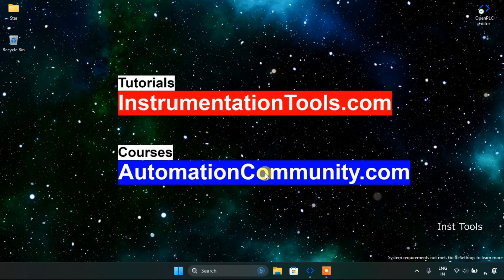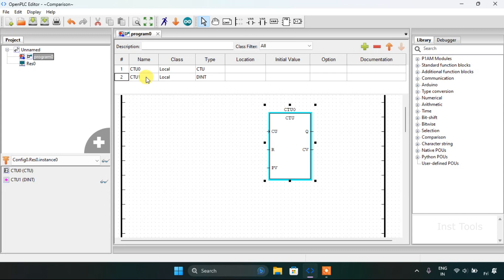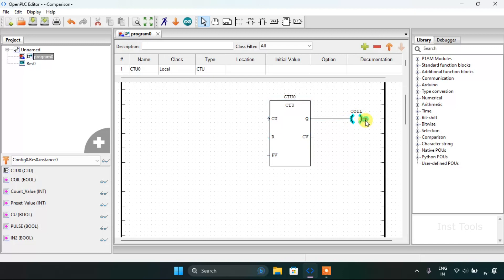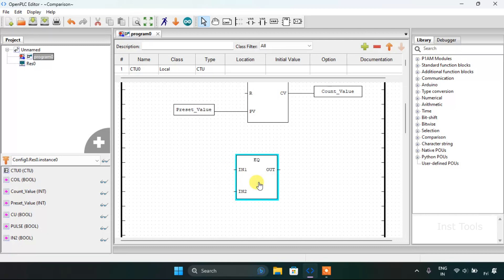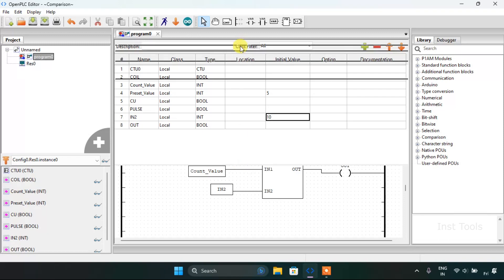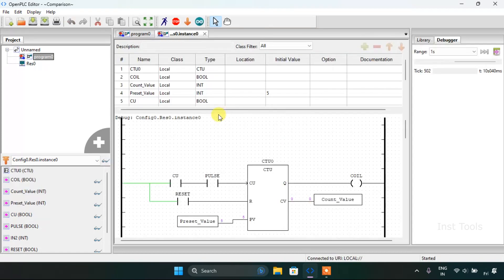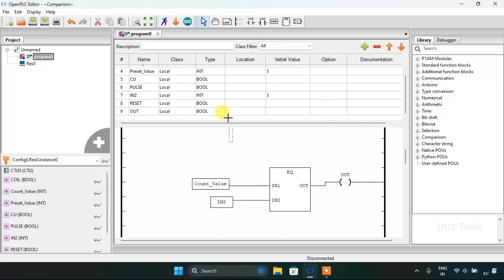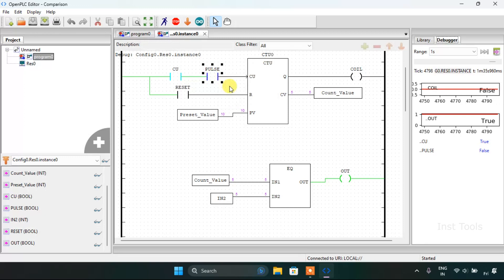Comparison Function Equal (EQ) - PLC Programming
In PLC programming, the Equal (EQ) comparison function compares two values for equality. It is used to evaluate whether two operands are equal or not, providing a logical output based on the result.

The EQ instruction enables programmers to implement conditional logic and decision-making within a PLC program, allowing for precise control and automation.

Understanding the functionality and usage of the EQ comparison function is essential for designing efficient and reliable PLC programs.